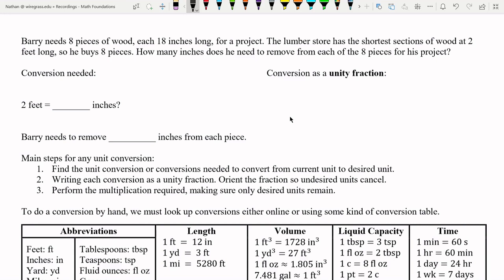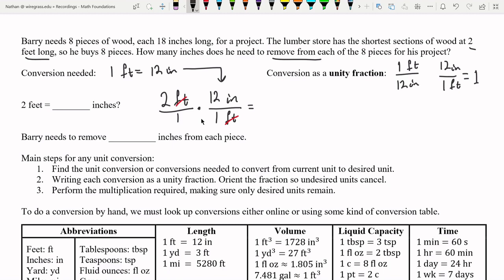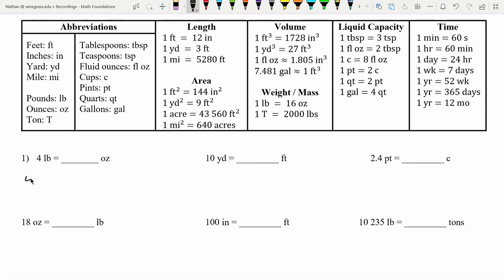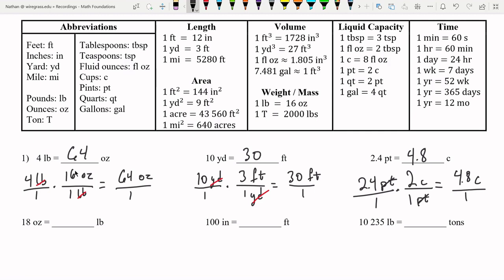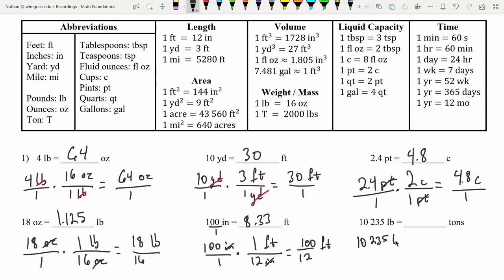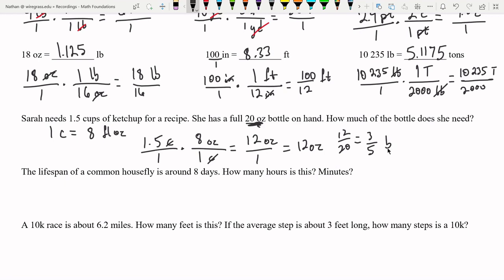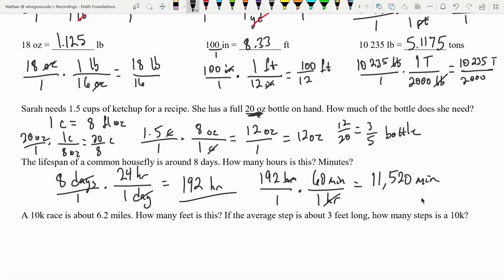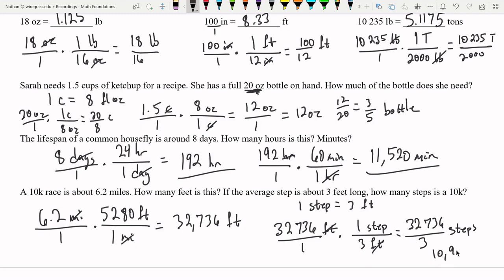Unit Conversions: US System